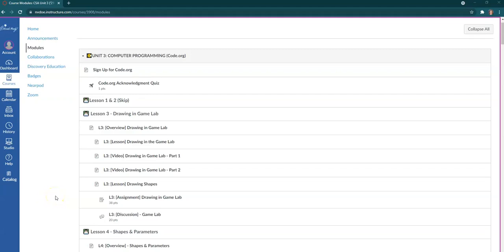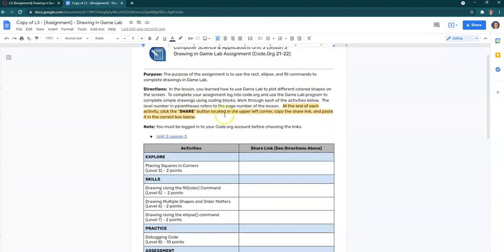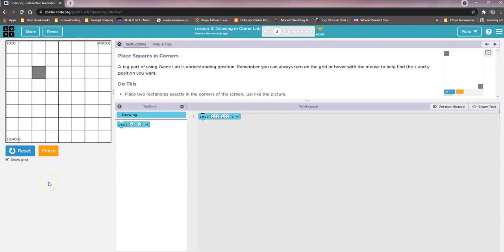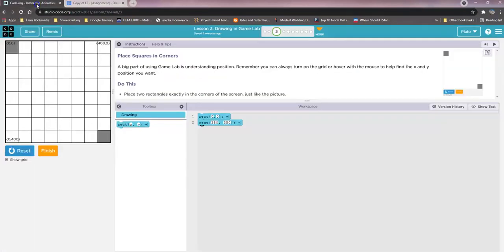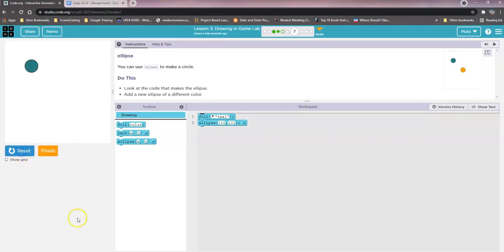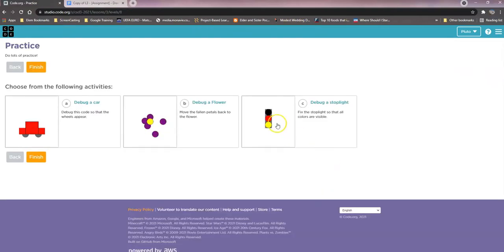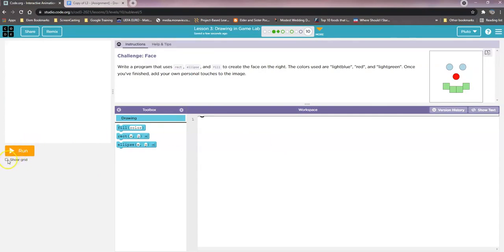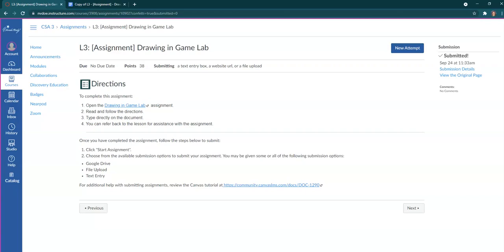Unit 3 Lesson 3: Drawing in Game Lab